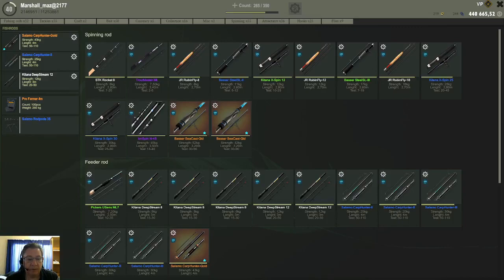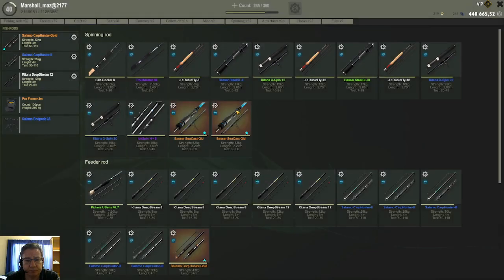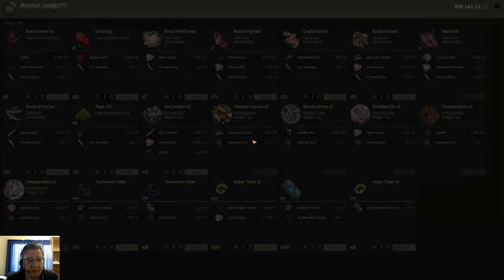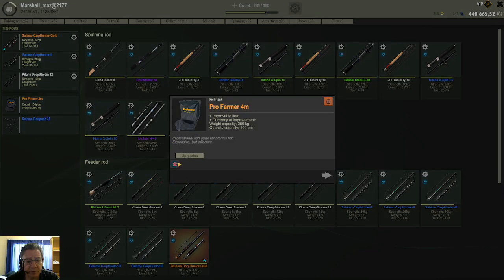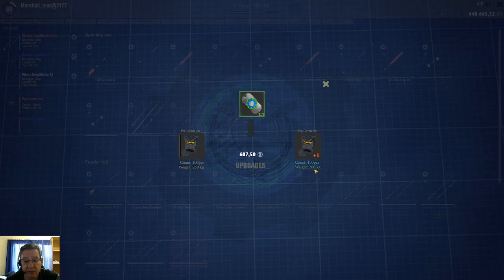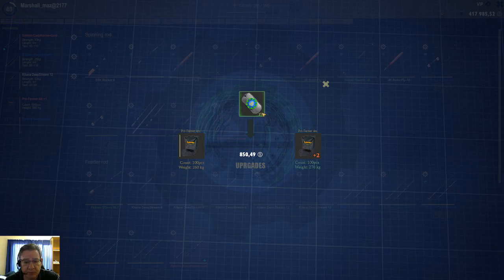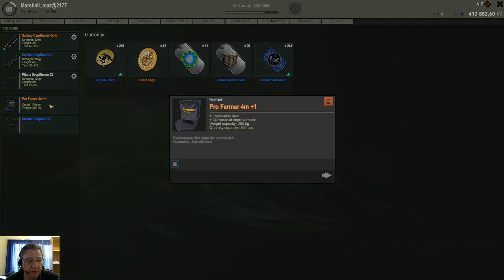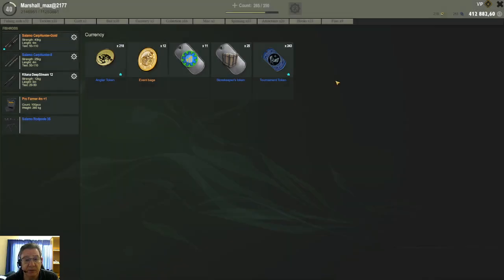Fisher Online How to upgrade equipment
Information on how you upgrade equipment.